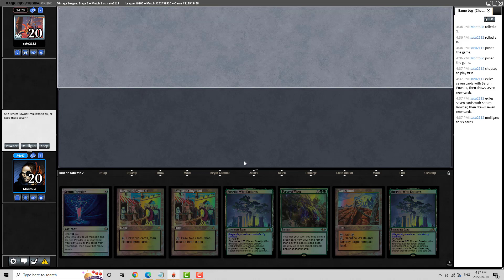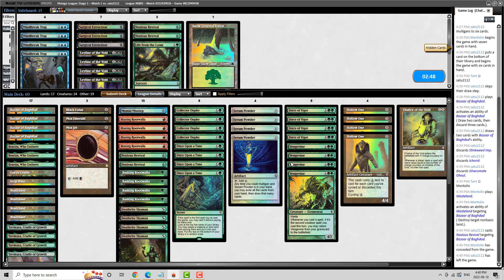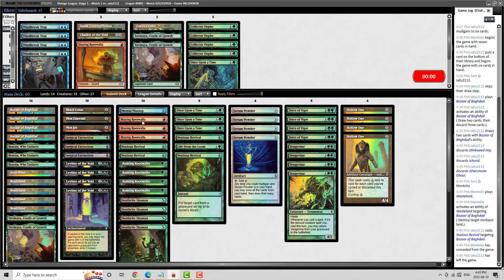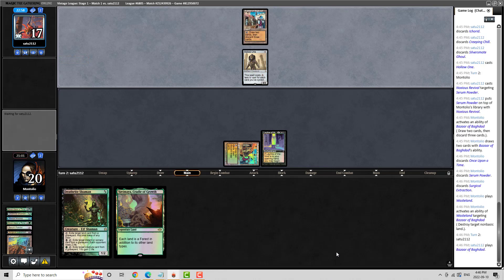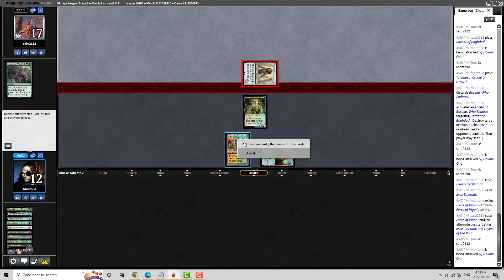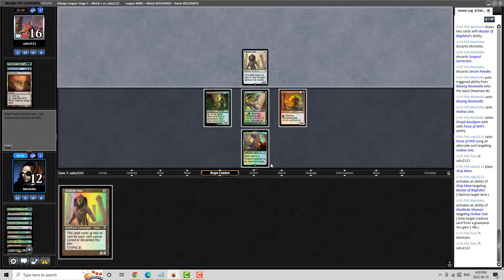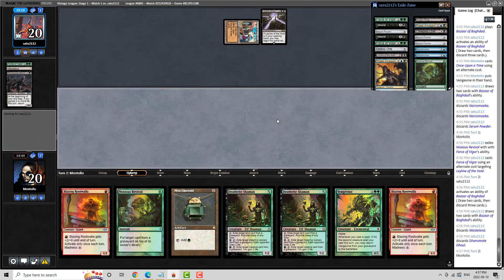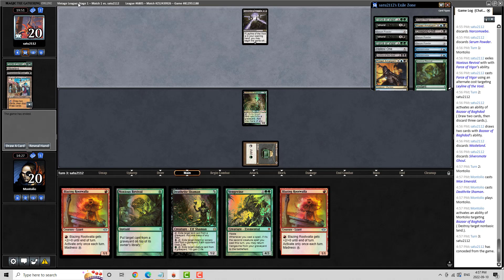Vintage League YaviVine-2022-09-10 Round 1